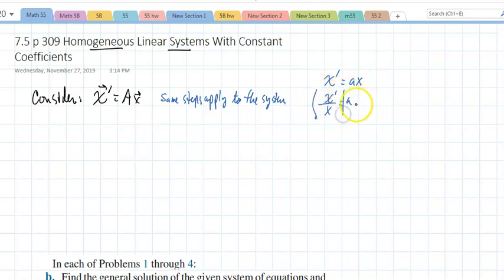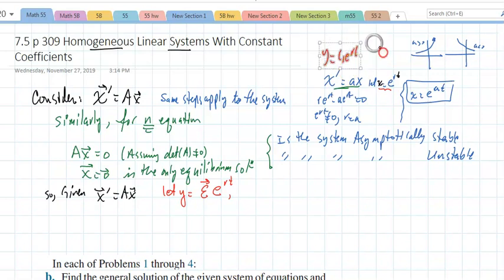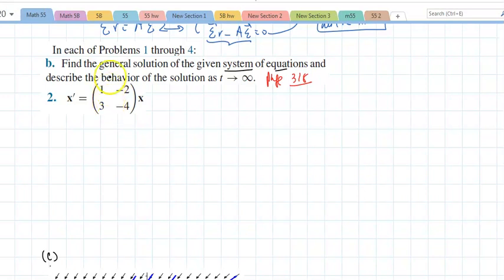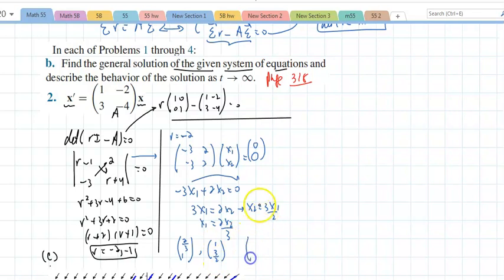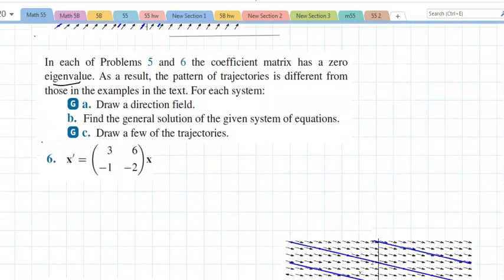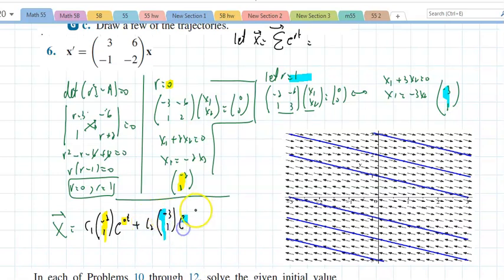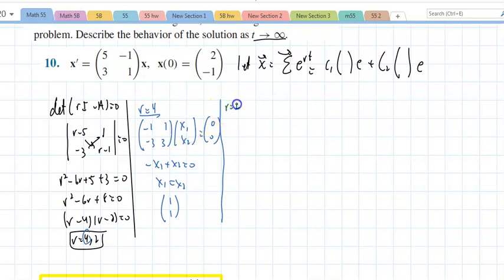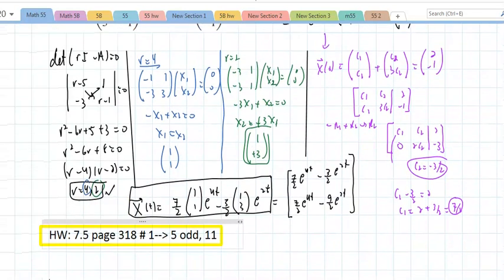Math 55 Section 7.5 Homogeneous Linear Systems With Constant Coefficients